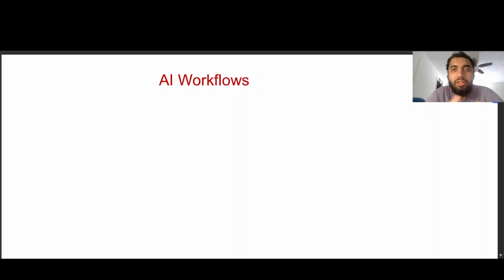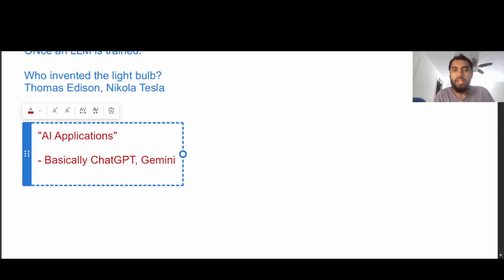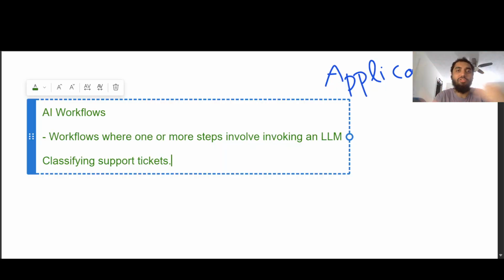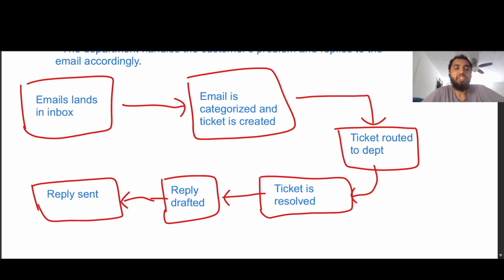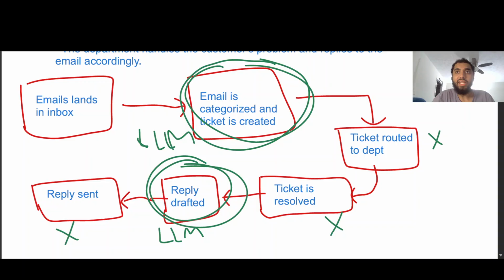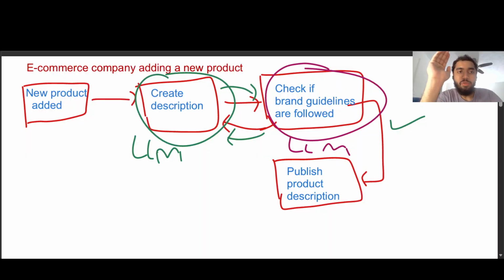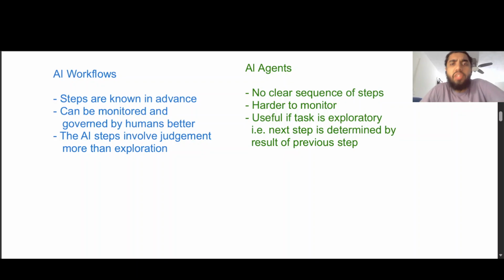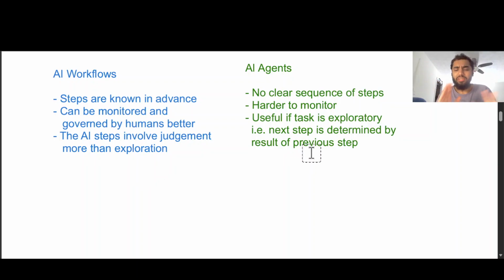🔃 AI Workflows EASILY EXPLAINED!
Everyone's talking about AI agents. But AI workflows may be more common and what is needed.
This video walks through AI workflows - ordinary business processes where one or two steps are handled by a language model, and everything else is pre-determined.
We start from the beginning. What an LLM really is (a text predictor with no memory and no ability to do anything). What an "AI application" means. Then how you take a real process - such as customer support - and find the exact step where the model belongs.
We finish with the three questions that tell you whether you need a workflow or an agent.

Chapters:
0:00 Intro
0:24 LLMs overview
2:03 AI Applications like ChatGPT
3:20 AI workflows
4:33 Example 1: Customer Email Support
8:00 Example 2: E-commerce company adding a product
10:19 AI workflows vs AI Agents
11:50 When to use AI workflows vs AI Agents

The short version: put the model where you need judgment on messy input. Put code everywhere you need reliability. Most AI systems that work are a modest amount of model and a large amount of plumbing.